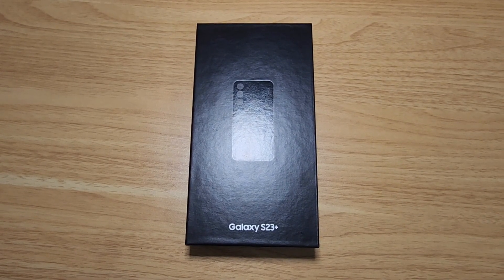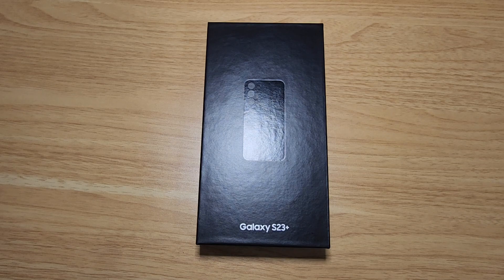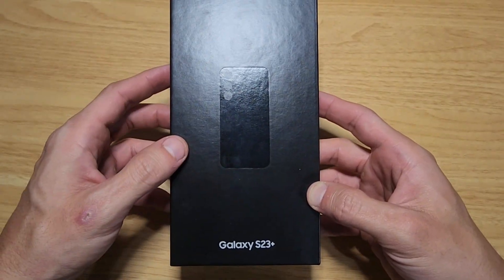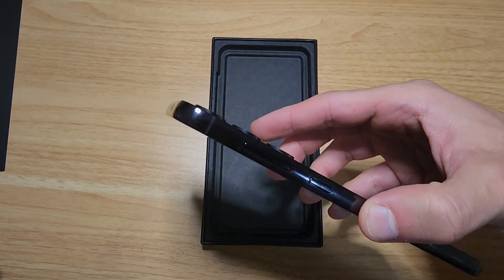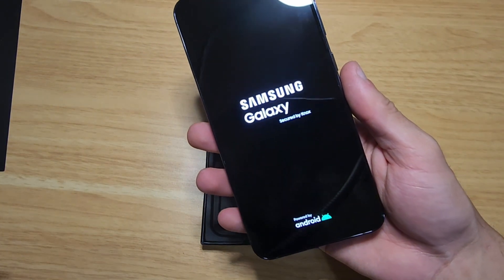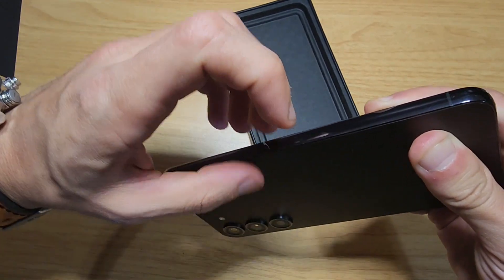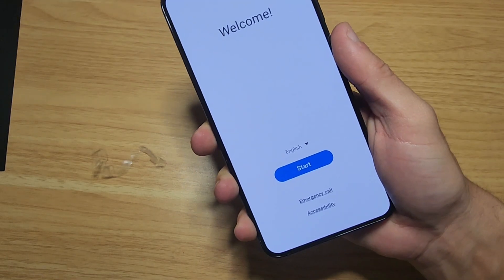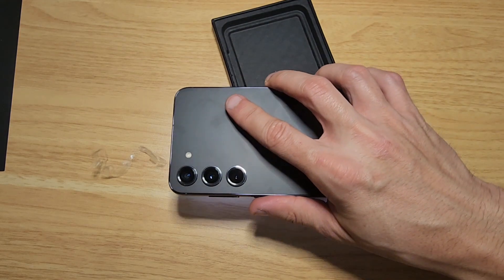Samsung Galaxy S23 Plus unboxing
samsung galaxy s23 plus quick unboxing.